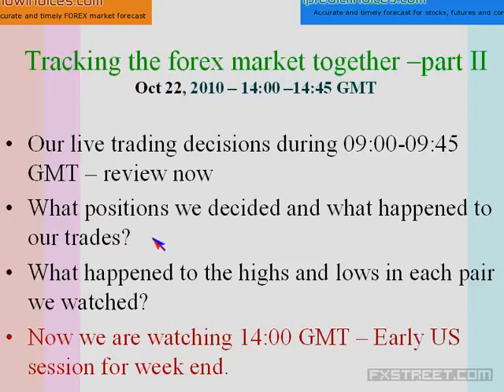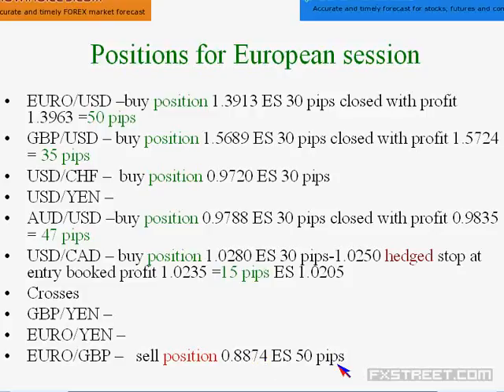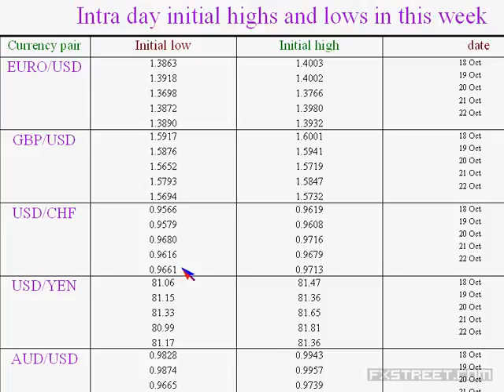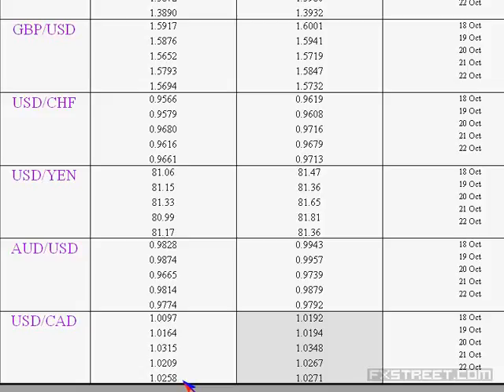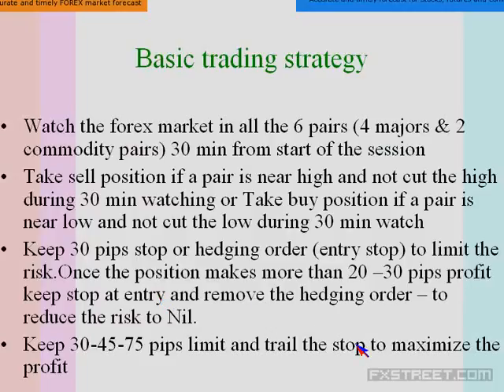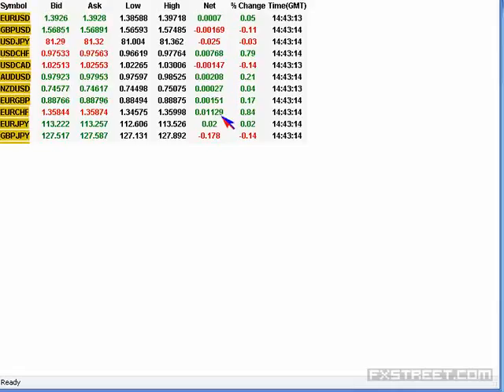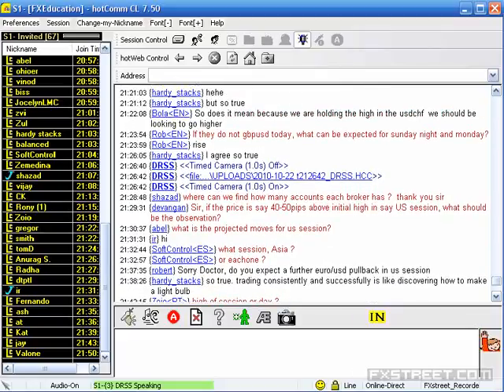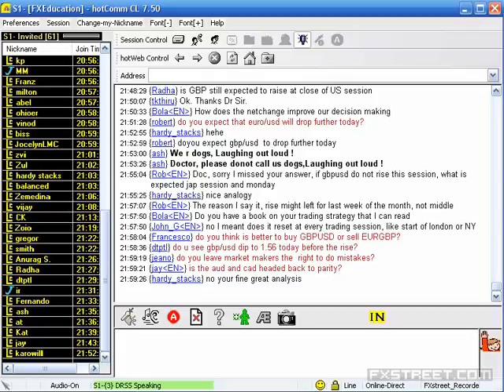Dr. S. Sivaraman: Tracking the forex market together / Part II (Oct 22, 2010)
Date of issue: 22 October 2010. Speaker: Dr. S. Sivaraman. Dr. S. Sivaraman presents his "Tracking the forex market together" double Live Trading Session. Read the FX European market and learn to make decisions during Part I and then follow up with the second session - Part II - reviewing the trades and analysing the FX US market. Part I takes place at 09:00 GMT (05:00 EDT) on the same day. Let Dr. S. Sivaraman give you live calls based on market moves and help you finding easy way of trading.